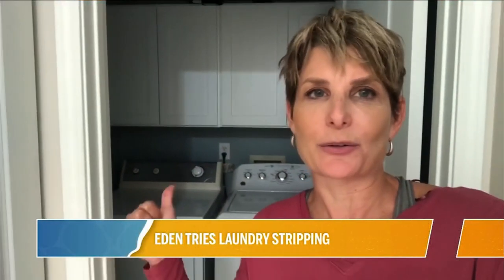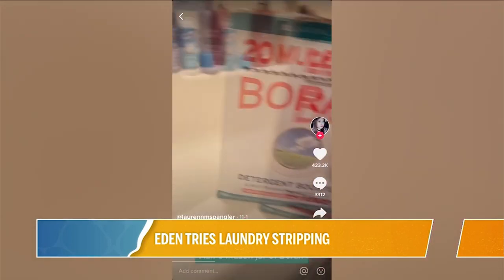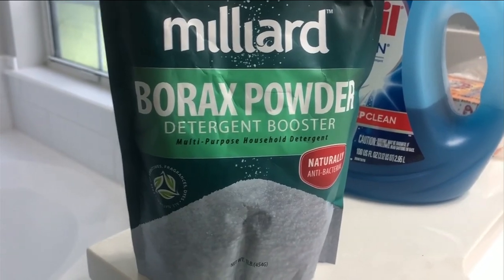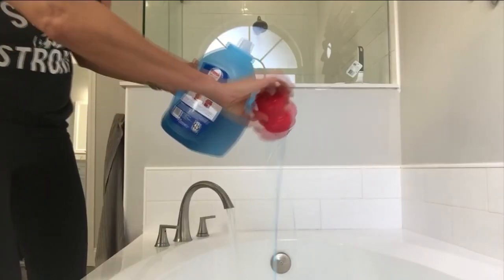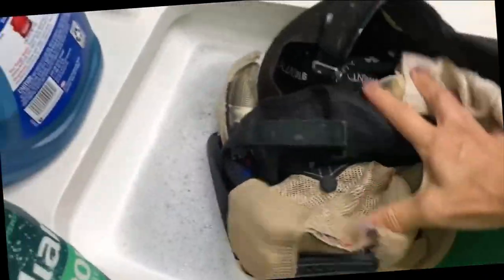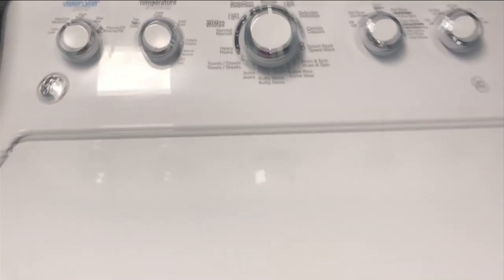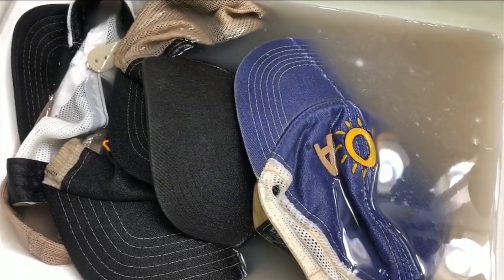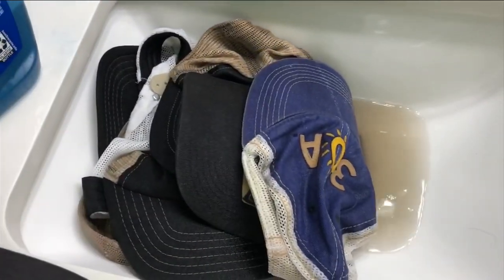What Is Laundry Stripping? | River City Live